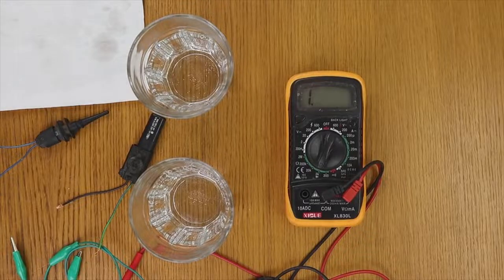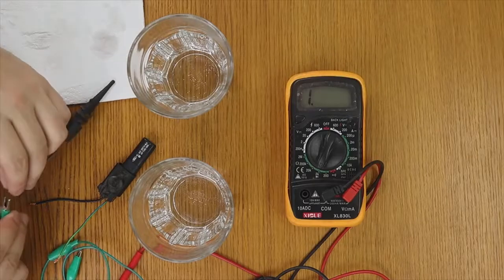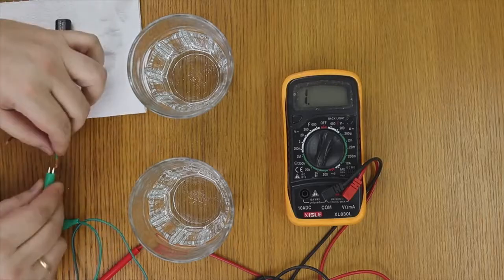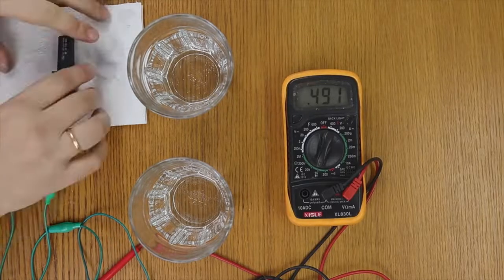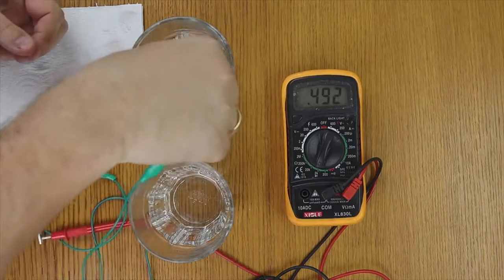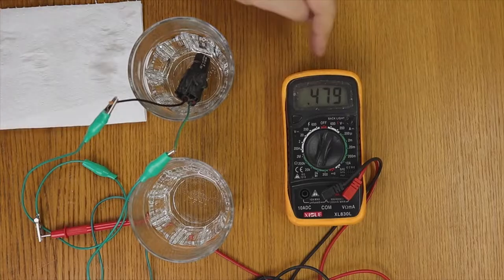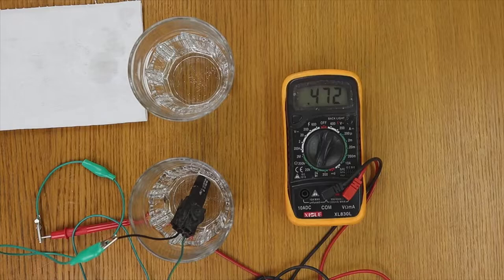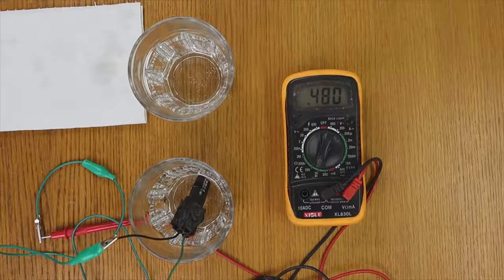Easy, check the car's outside temperature sensor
VERY simple FAULT check, car Exterior Temperature Sensor